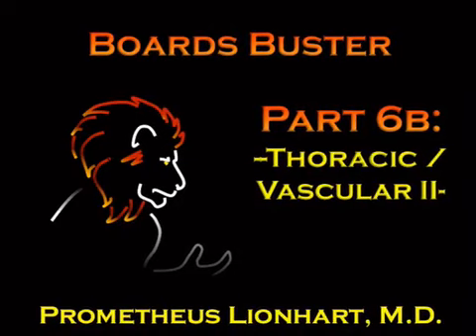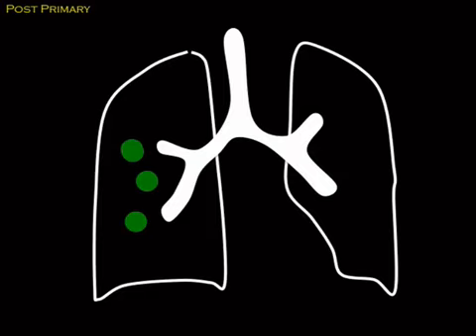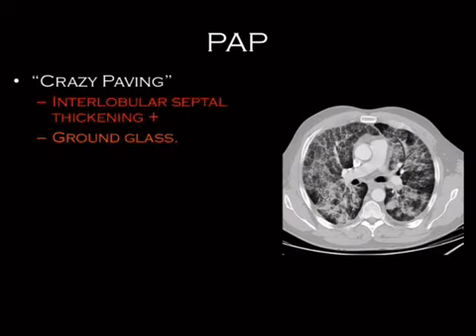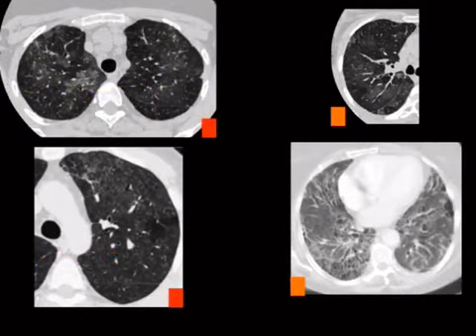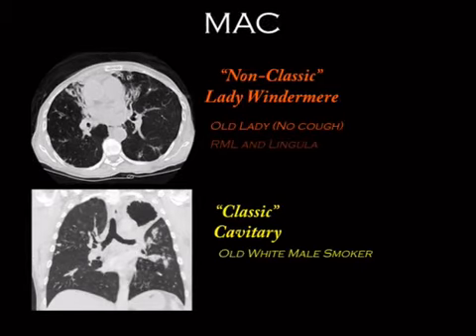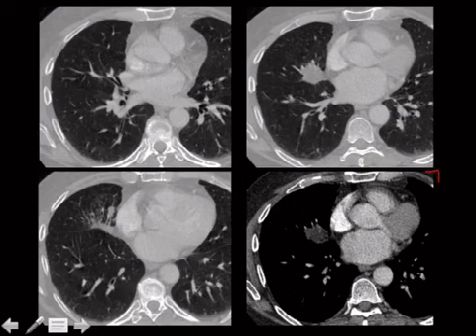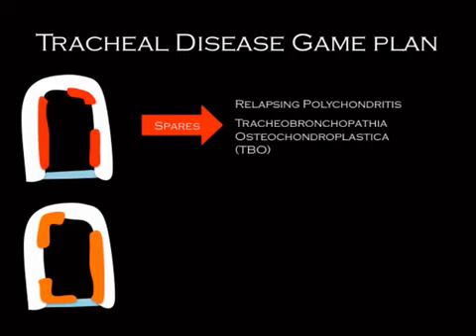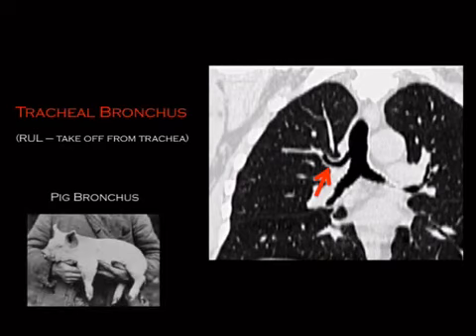board buster chest 2